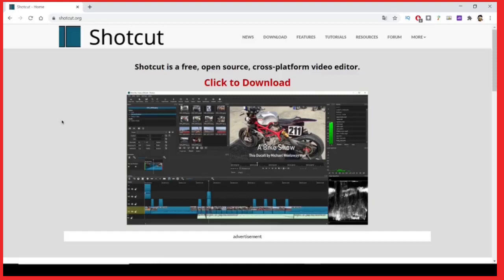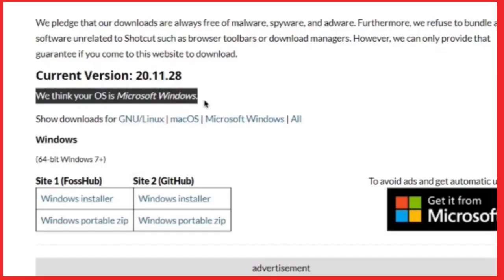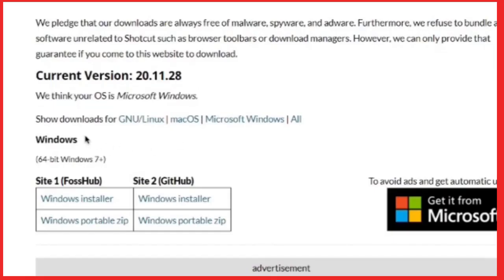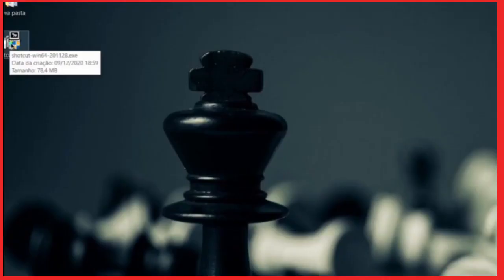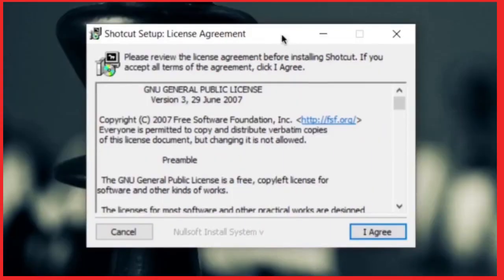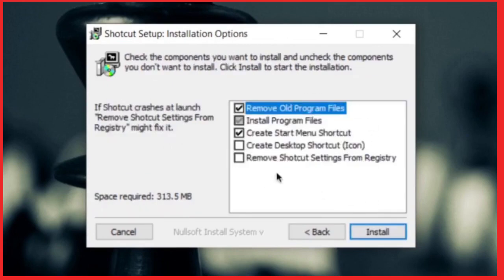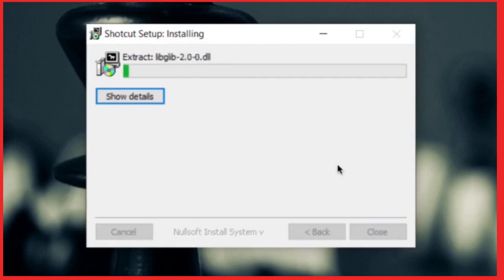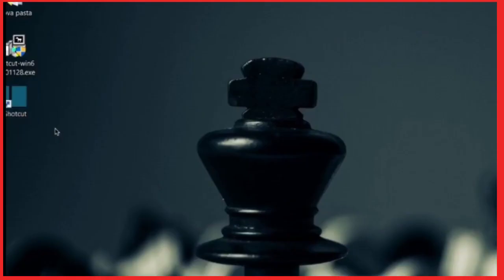How to Install Shotcut in Windows